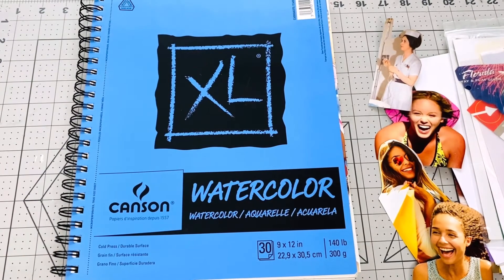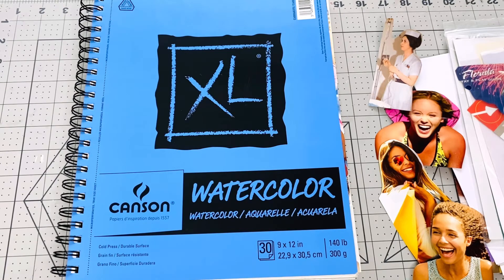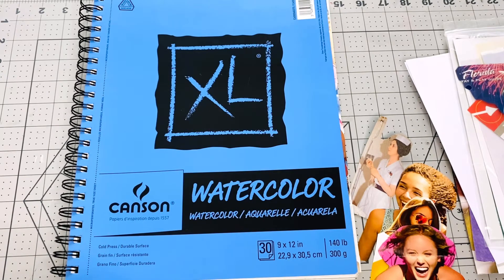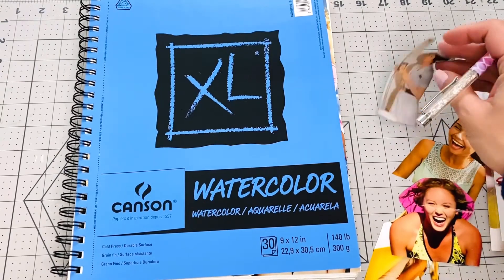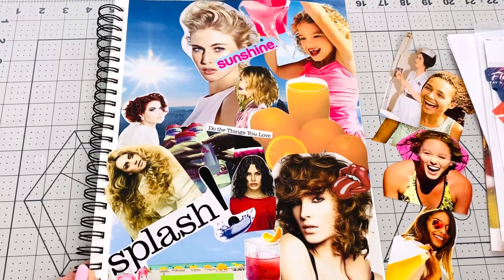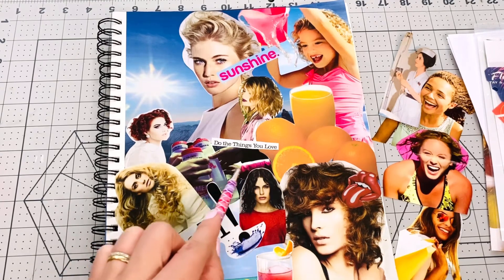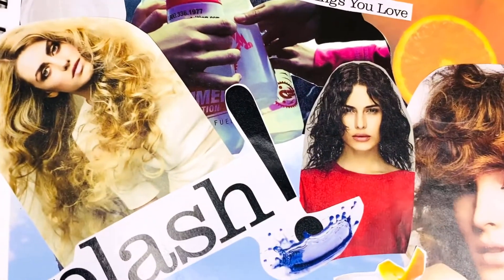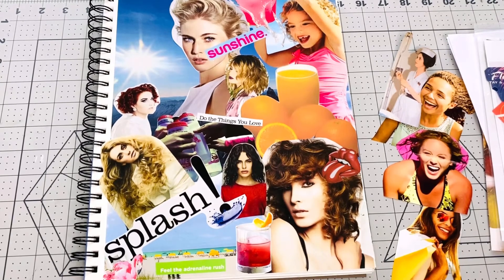swapandglue with what creatingwithjovi sent me 💕April 2, 2021